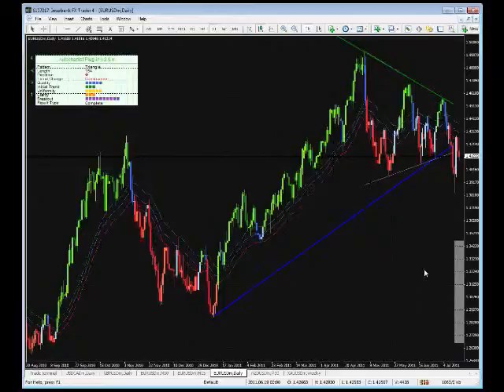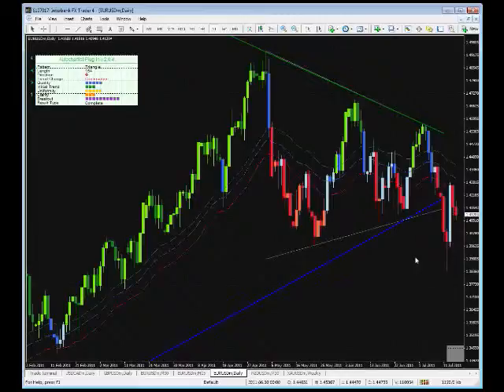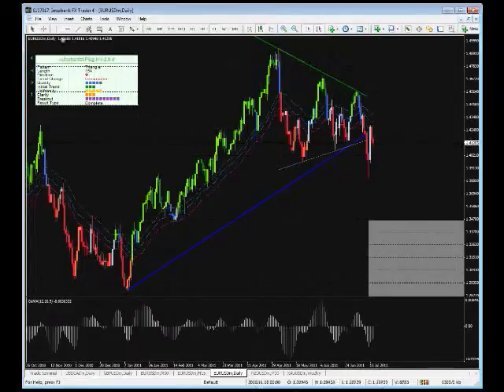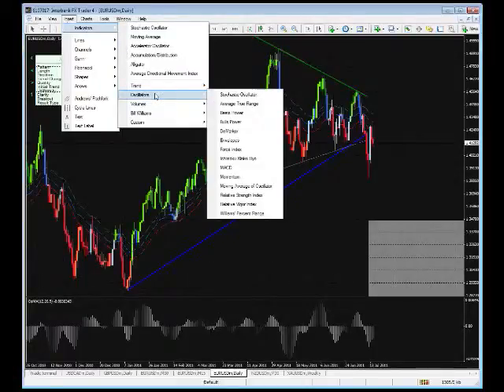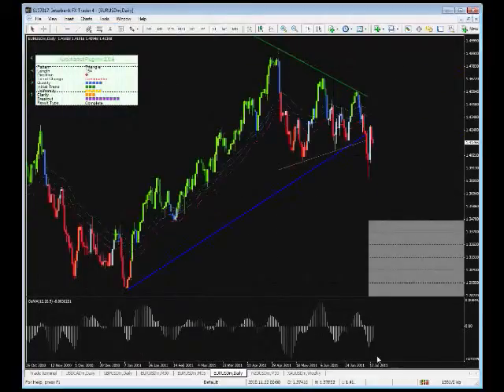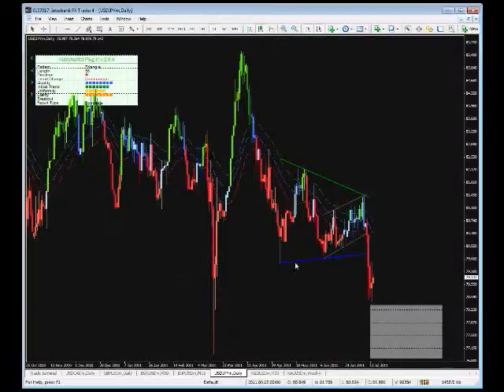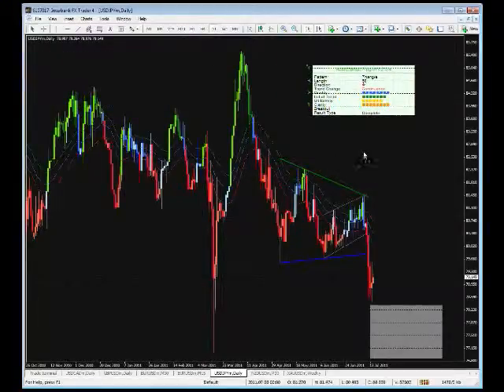2011 07 15 09 00 Trading Sideways Markets using Chart Patterns3